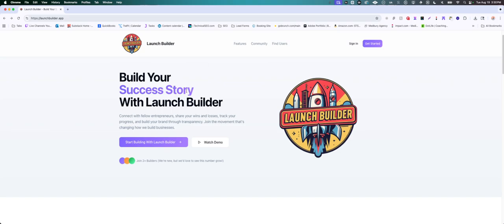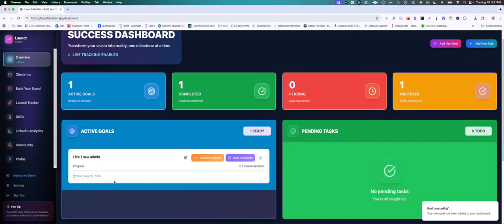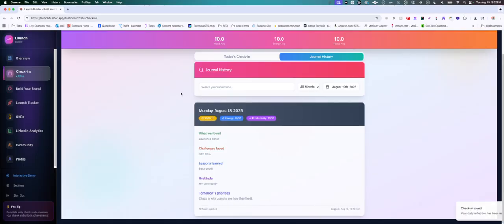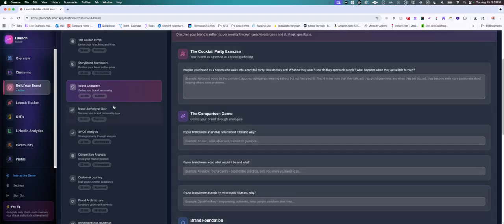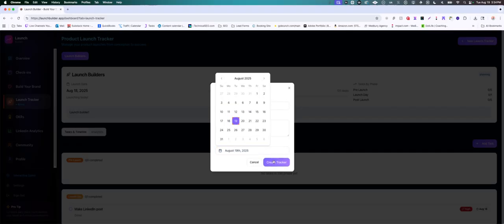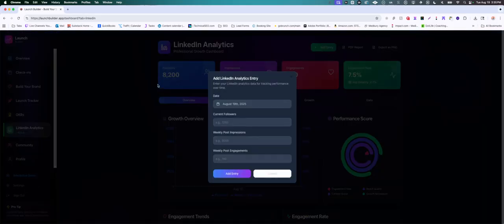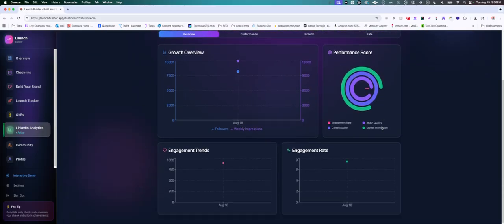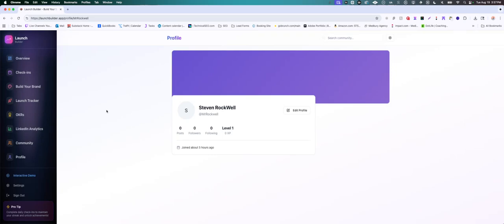Welcome to Launch Builder!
Launch Builder is a new webapp designed to help you start, grow, and succeed with your new business venture. It's currently free and in open beta